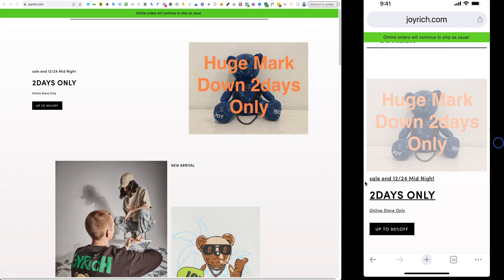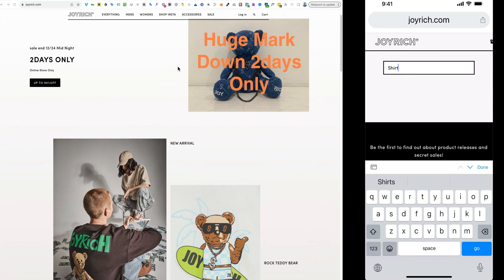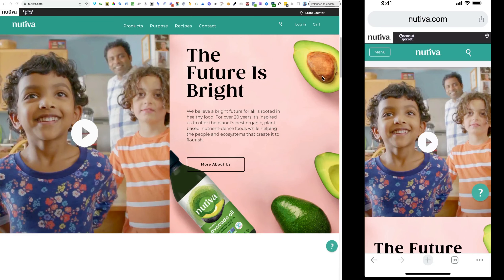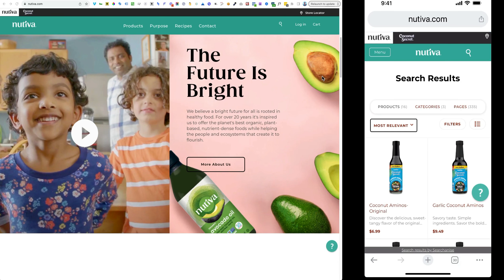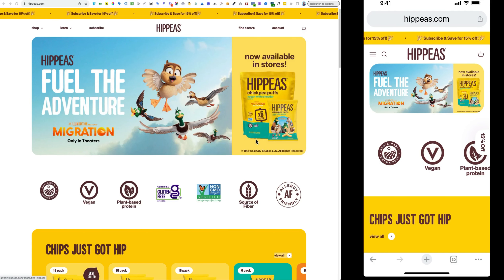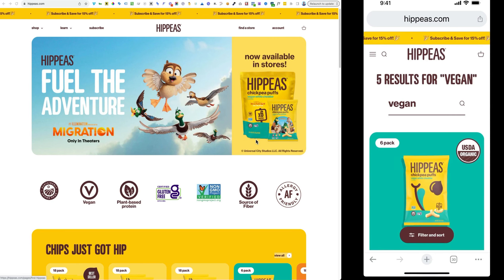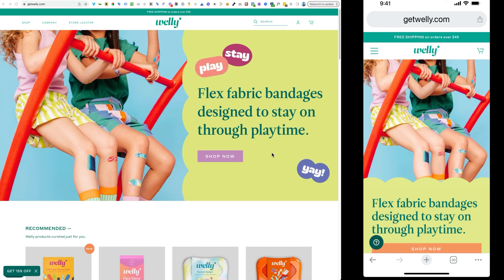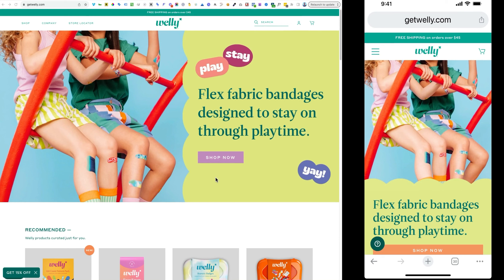[10 Minute Tune-Up] Optimizing Site Search Functionality for Easier Product Discovery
In this debut episode of the "10 Minute Tune-Up" series, host Scott Reid delves into a crucial aspect of Ecommerce: enhancing product discovery through effective site search optimization.

The 10 Minute Tune-Up series aims to provide Ecommerce professionals with one actionable strategy within a 10-minute span, focusing on either traffic or website optimization.

Scott emphasizes the importance of A/B testing for website optimization ideas, highlighting that strategies successful on one site might not universally apply. This episode primarily concentrates on improving site search functionality, especially on mobile platforms, where user challenges are often overlooked.

Through real examples from various Ecommerce sites like Joyrich.com, Nutiva.com, Hippeas.com, and GetWelly.com, Scott illustrates common pitfalls and best practices in site search. He points out issues like the absence of a visible search icon, the confusion around the 'go' button on mobile devices, and the effective use of search bars and icons.

Scott also discusses the necessity of site search functionality in correlation with the number of products offered, using Hippeas.com as a case study. He suggests conducting user research to understand product discovery challenges better and whether implementing site search (if not present) could alleviate these issues.

The episode concludes with Scott urging listeners to evaluate their own websites’ search functionalities against the best practices discussed and to understand that facilitating easier and more intuitive product discovery can significantly boost sales.

to learn more.